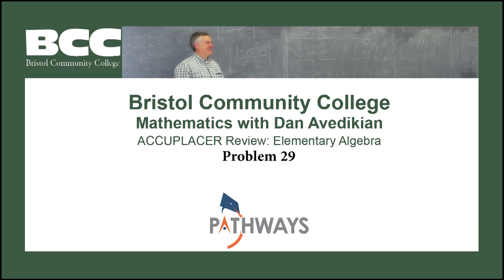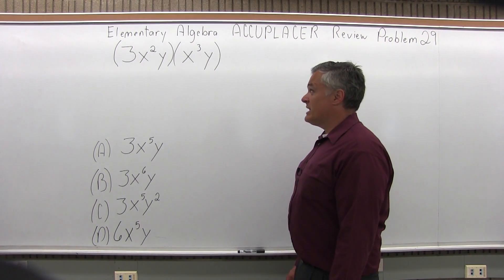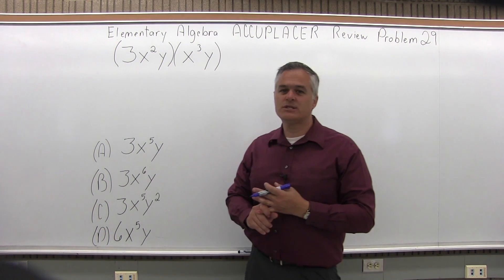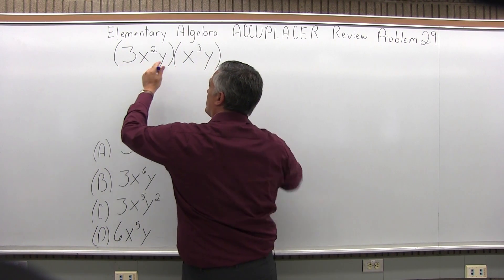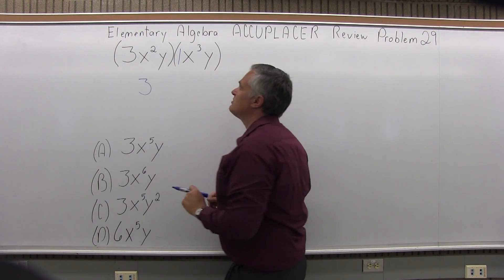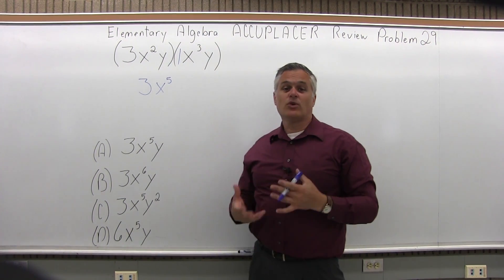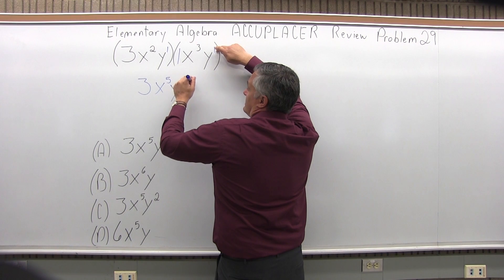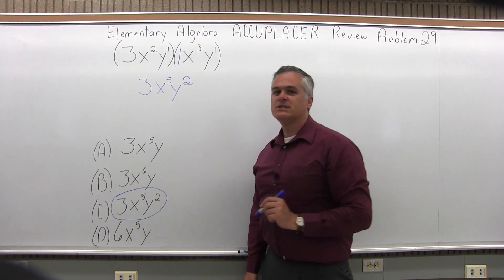ACCUPLACER Review: Elementary Algebra Problem 29 - Mathematics with Dan Avedikian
his course is designed for students who need an algebra refresher. The topics included are: operations with signed numbers; evaluating algebraic expressions and formulas; working with polynomials, linear equations and inequalities in one variable; solving word problems, graphing linear equations in two variables; and working with scientific notation. Students who achieve at least one of the following will have demonstrated Introductory Algebra Competency: successful completion of Module 8 or beyond; or a grade of CD or higher in MTH 021; or a score of 72 or higher on the elementary algebra placement exam. Prerequisite: Arithmetic Competency. MTH 021 may not be used to meet the General Education Mathematics competency, nor does it carry degree credit. Grade points earned in this course will NOT be included permanently in the cumulative GPA. Grade points earned in this course WILL be included permanently in the cumulative SPI. Forty-two class hours per semester. Instructional Support Fee applies. 3 Credits Fall, Spring, Summer